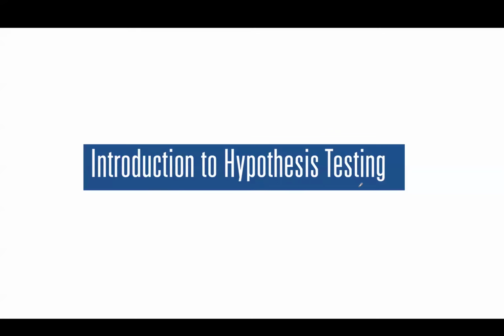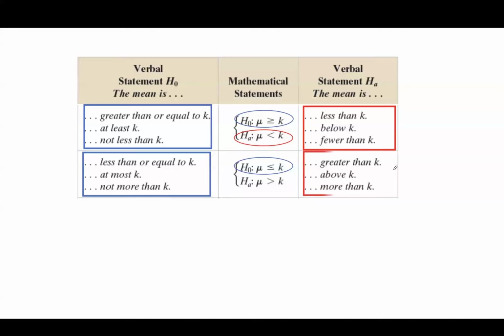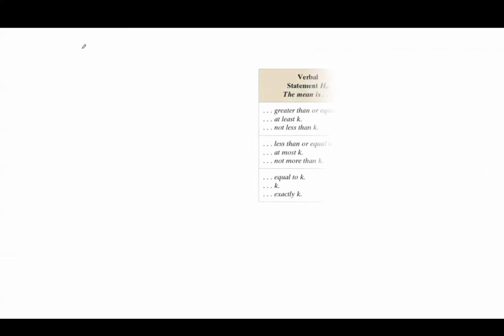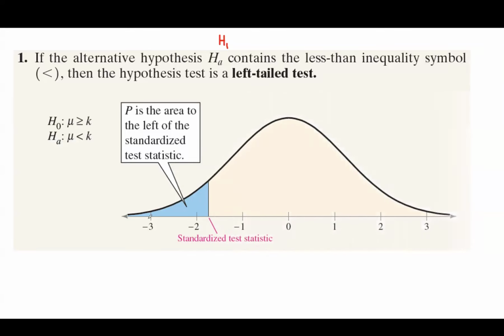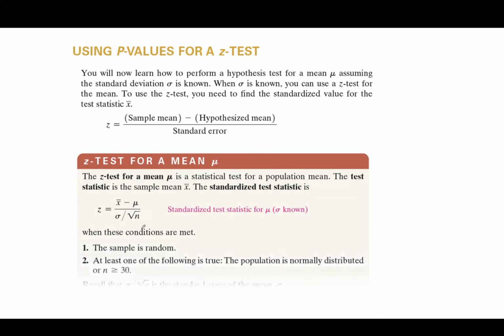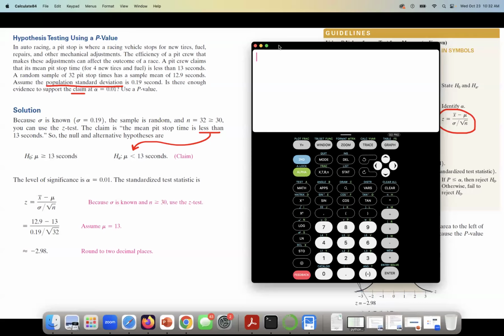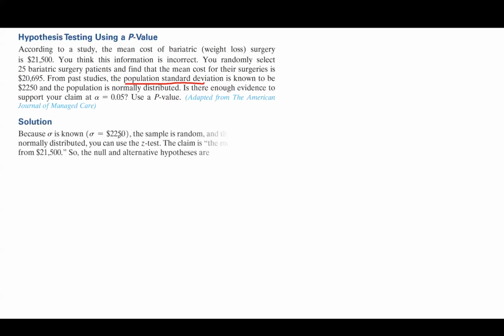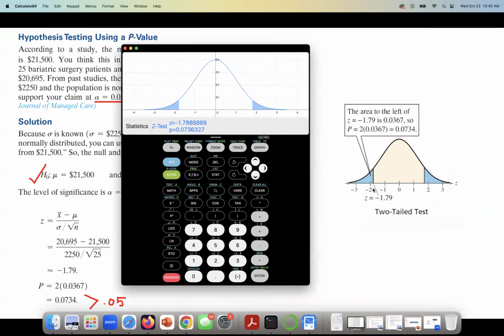Hypothesis Testing for The Mean Using Standardized Test Statistics and P-Value and Calculate84